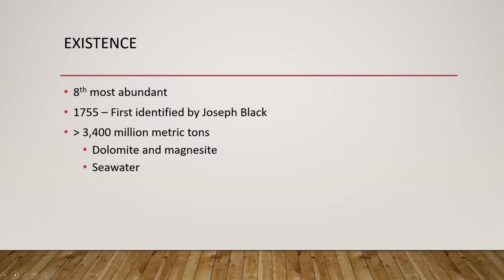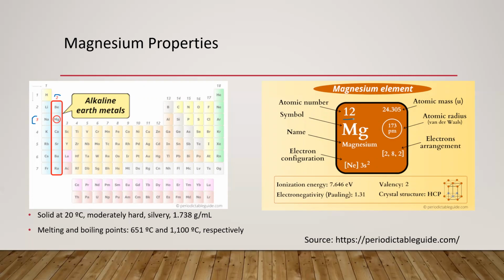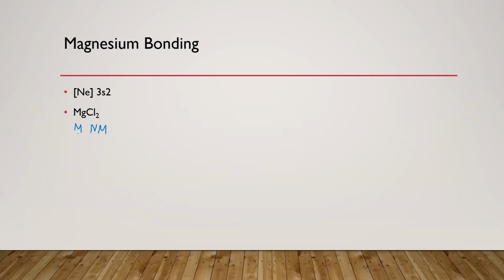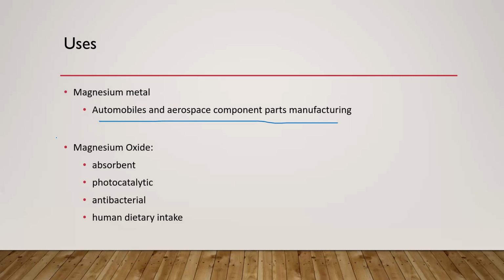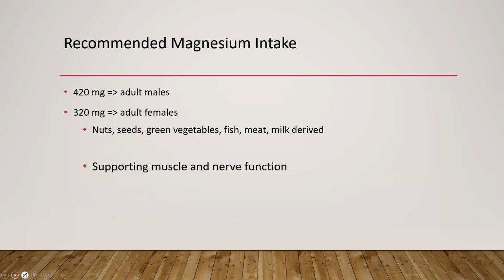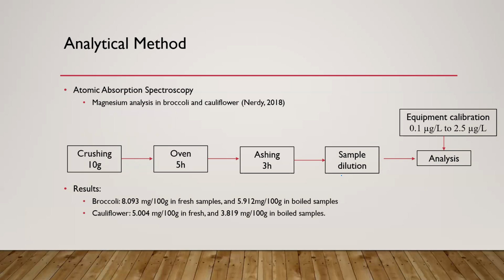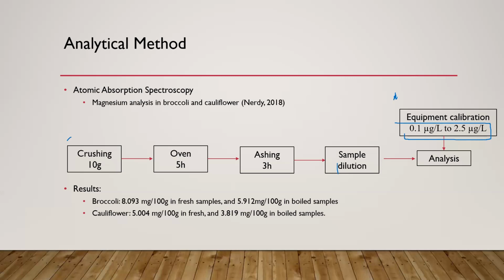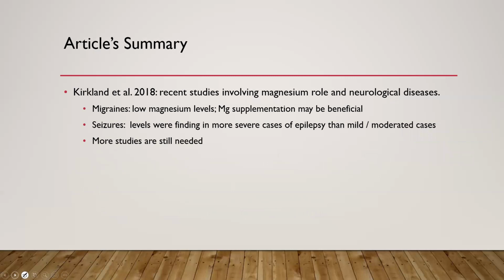Magnesium: Existence, Reactivity, and Application